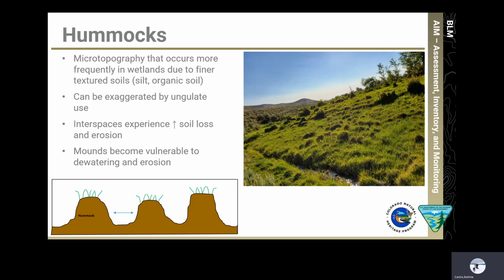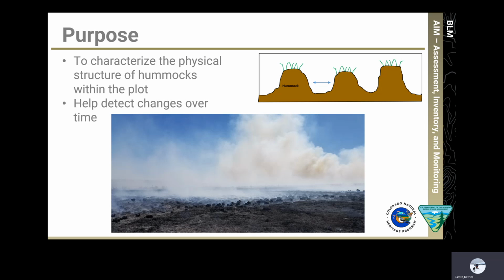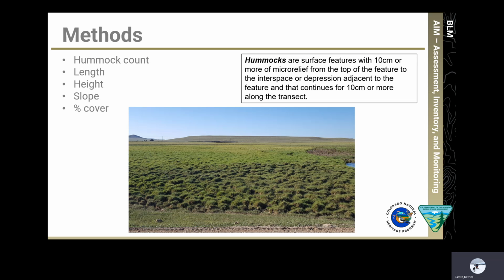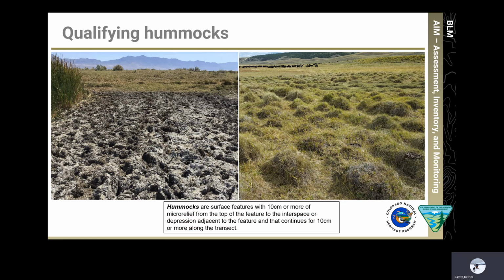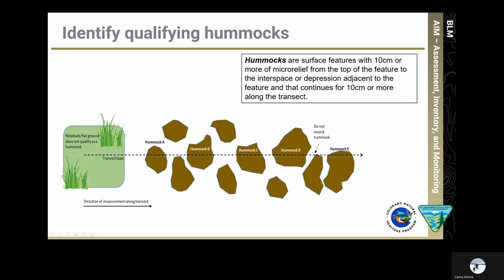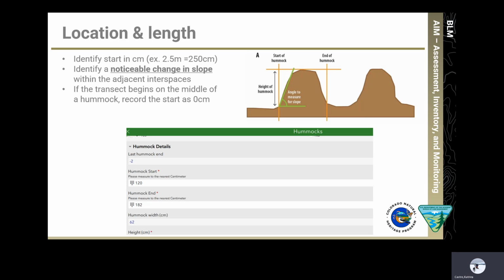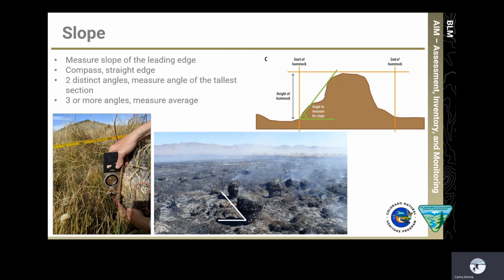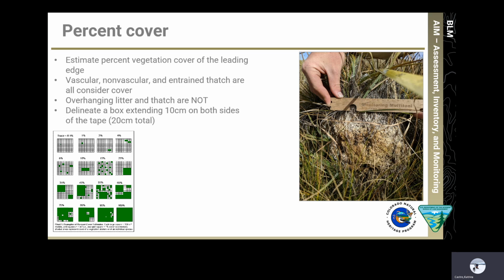Section 7 1 Hummocks